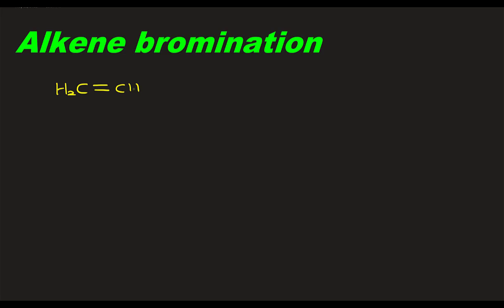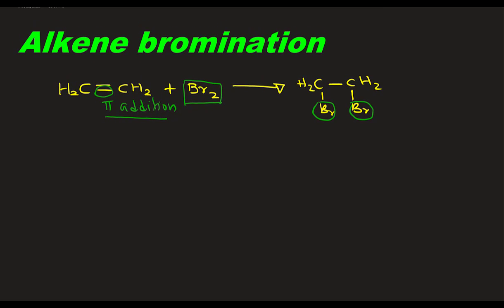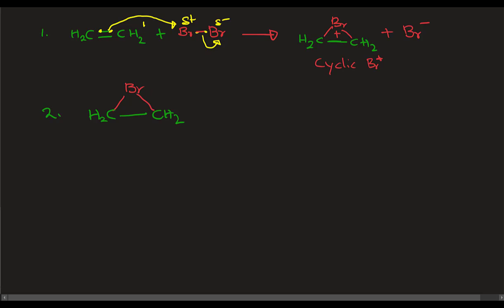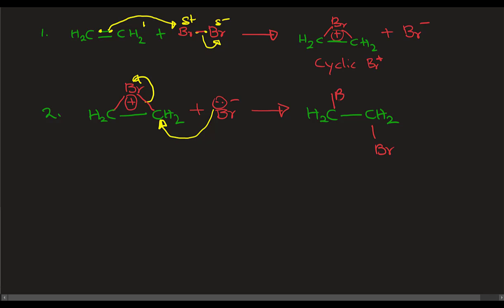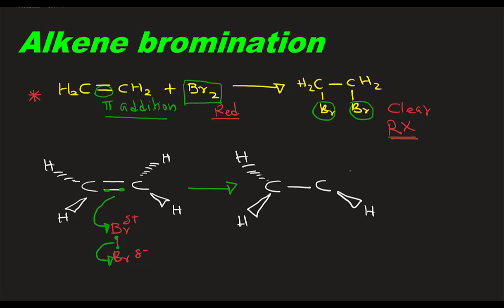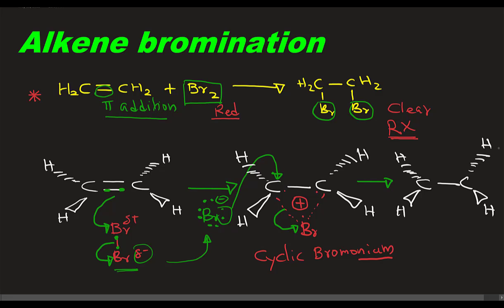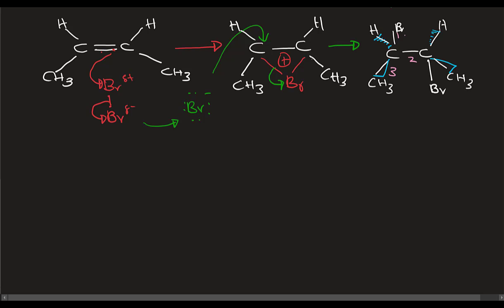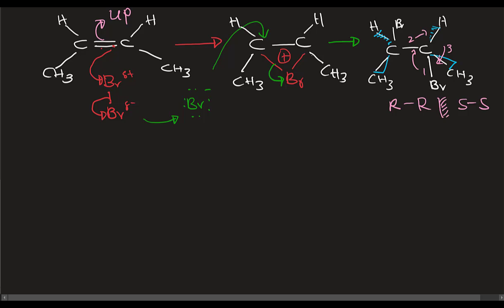ඇල්කීන් බ්‍රෝමීන්කරණය-1: Pi බන්ධනය බ්‍රෝමීන සමඟ ප්‍රතික්‍රියා කොට චක්‍රීය බ්‍රෝමෝනියම් සාදයි.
ඇල්කීන් බ්‍රෝමීන්කරණය : ඇල්කීනීස් (පයි බන්ධනය) බ්‍රෝමීන් (රතු) සමඟ ප්‍රතික්‍රියා කොට චක්‍රීය බ්‍රෝමෝනියම් අයනයක් සාදයි, පසුව ඩිහාලෝ ඇල්කේන (වර්ණ රහිත) අවසාන නිෂ්පාදනය බවට පරිවර්තනය වේ.

ඇල්කීන් බ්‍රෝමීන්කරණය : ඇල්කීනස් (පයි බන්ධනය) බ්‍රෝමීන් (රතු) සමඟ ප්‍රතික්‍රියා කොට චක්‍රීය බ්‍රෝමෝනියම් අයන අතරමැදි සාදයි, පසුව ඩිහාලෝ ඇල්කේන (වර්ණ රහිත) අවසාන නිෂ්පාදනය බවට පරිවර්තනය වේ.

පියවර 1: පයි බන්ධනය ඉලෙක්ට්‍රෝෆයිලයක් බවට පත්වීම නිසා බ්‍රෝමීන් අස්ථිර අර්ධ ධනාත්මක බවට වෙනස් වේ, ප්‍රතික්‍රියාව චක්‍රීය බ්‍රෝමෝනියම් කැටායන අතරමැදි සමඟ අවසන් වේ.

පියවර 2: චක්‍රීය අයන පවතින නියුක්ලියෝෆිල් (බ්‍රෝමයිඩ්, ජලය ආදිය) සමඟ ප්‍රතික්‍රියා කොට සංතෘප්ත ඇල්කේන් ව්‍යුත්පන්නයේ අවසාන නිෂ්පාදනයට හේතු වේ.